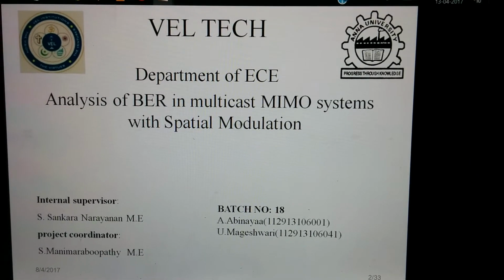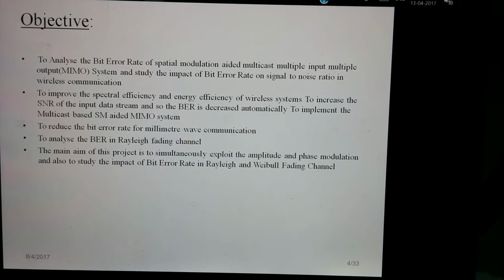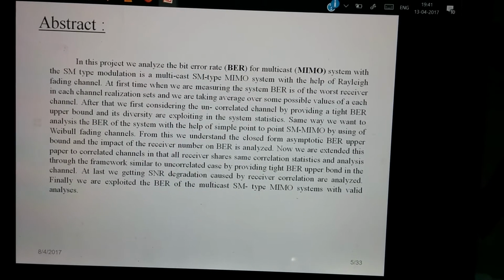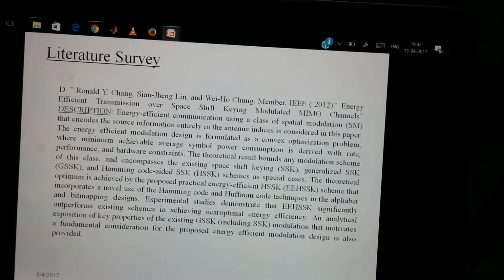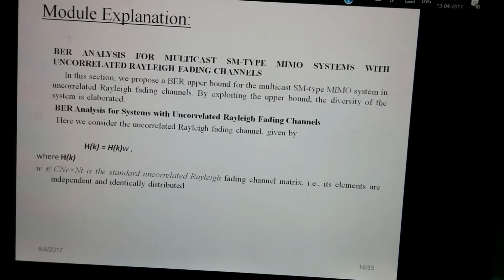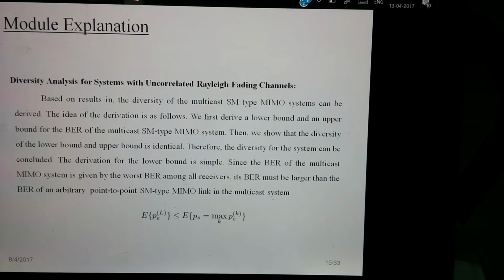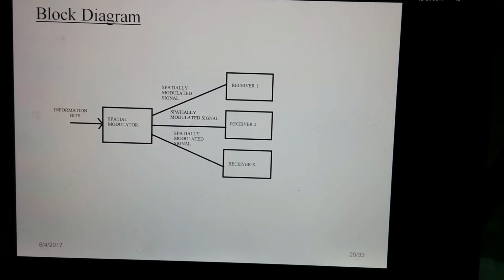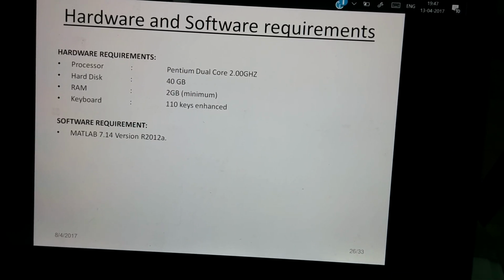Analysis of BER in multicast MIMO system with spatial modulation